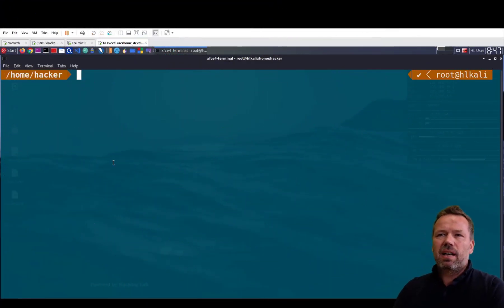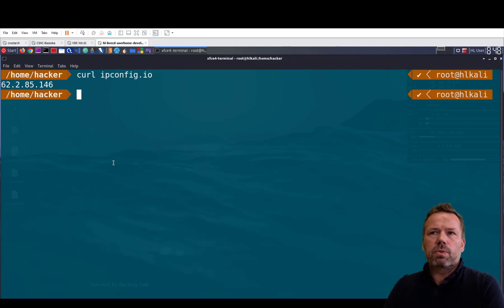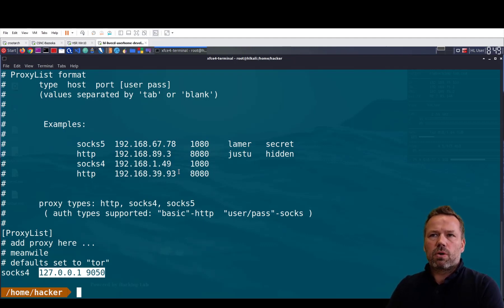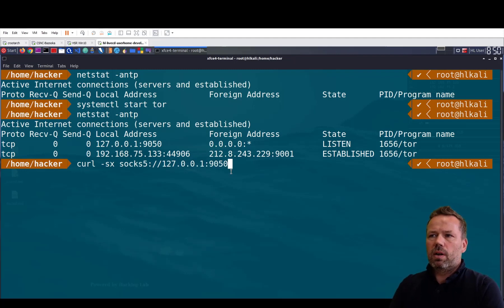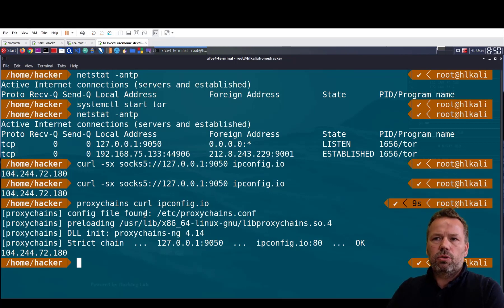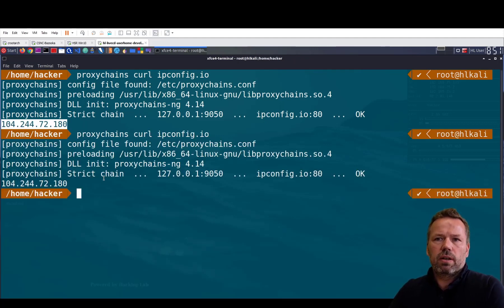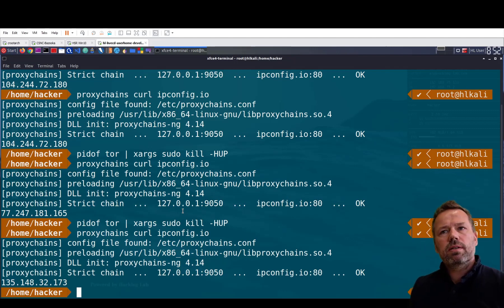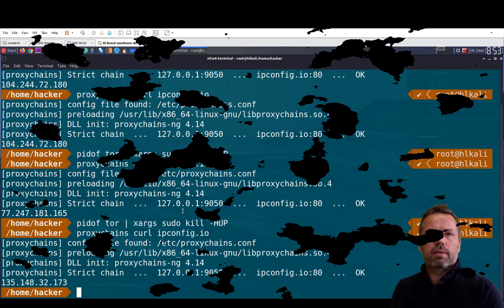Changing Source IP address to bypass IP filterings using proxychains and tor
If a service has fail2ban installed, the source ip address may gets blocked after a number of unsuccessful login attempts. To bypass this limitation, one can use the tor network in combination with proxychaings.